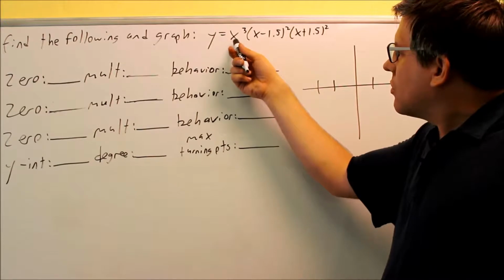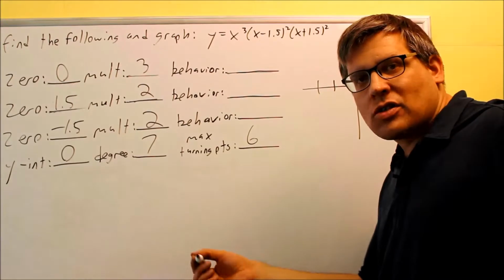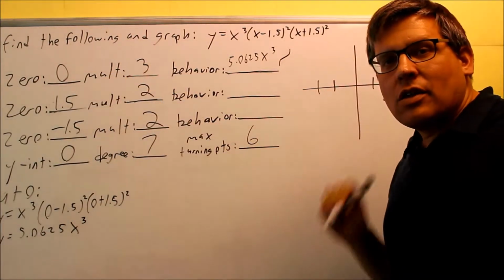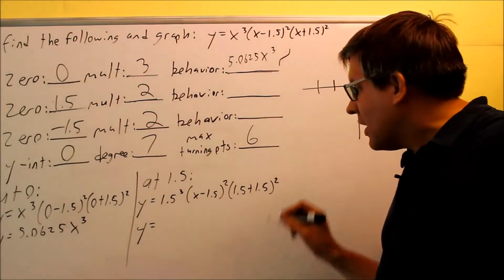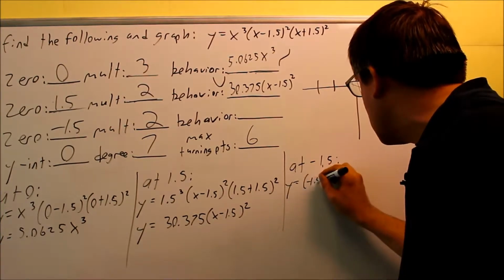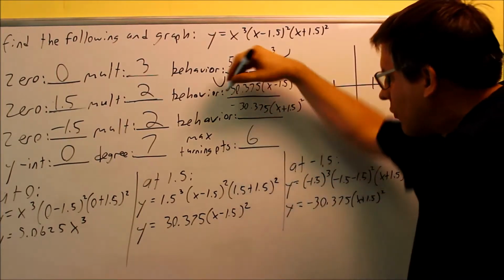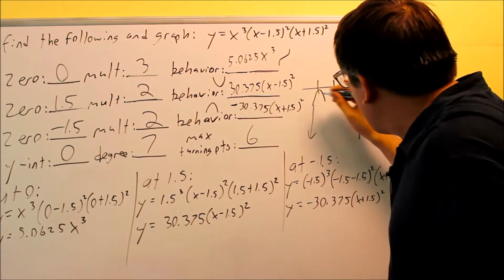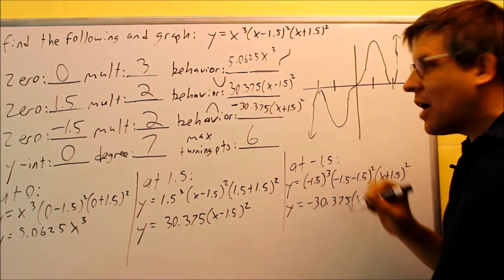Graphing a Polynomial by Finding Zeros and Multiplicities